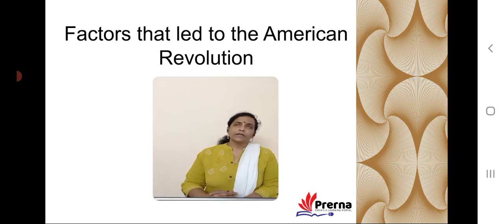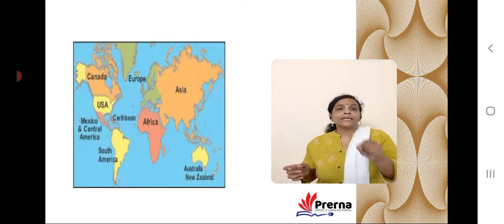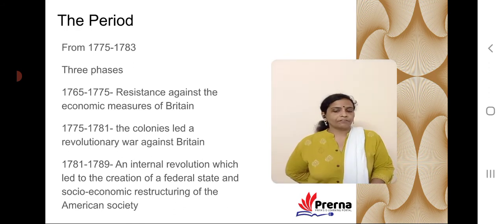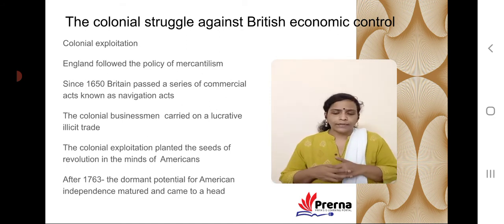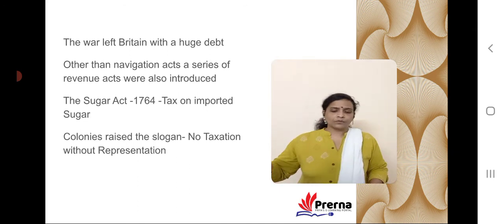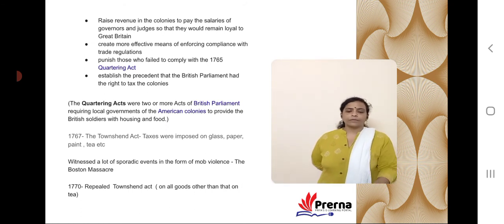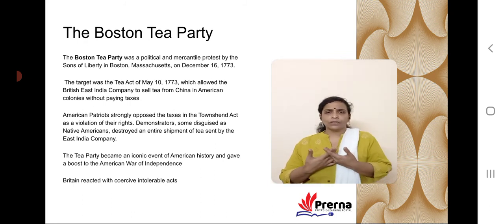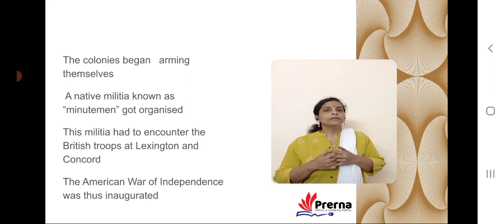Causes of the American War of Independence